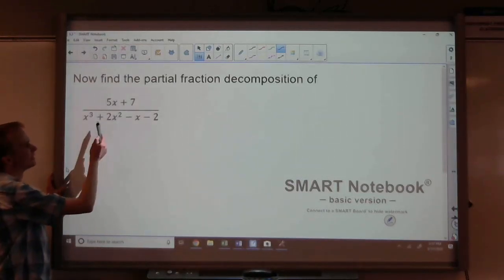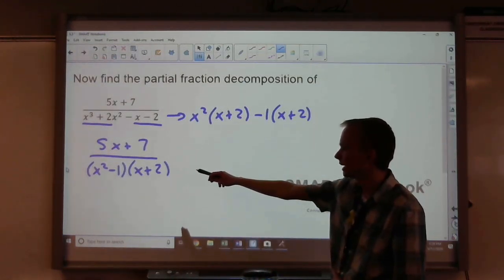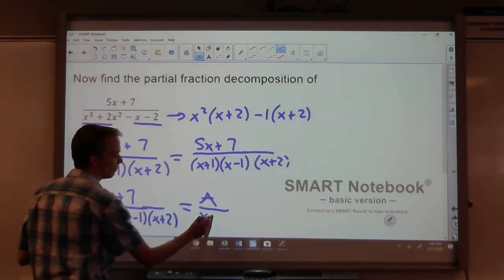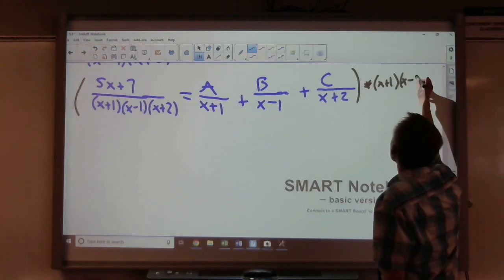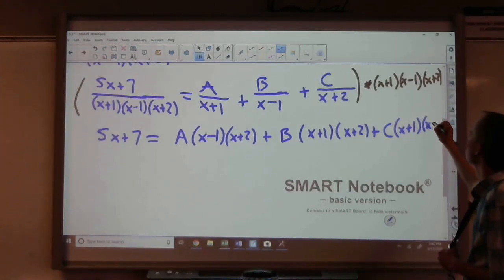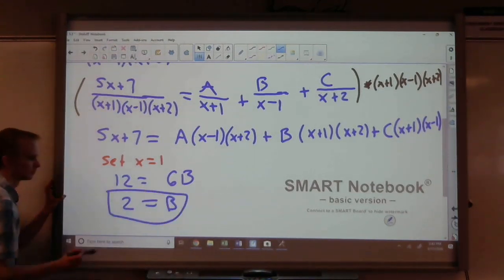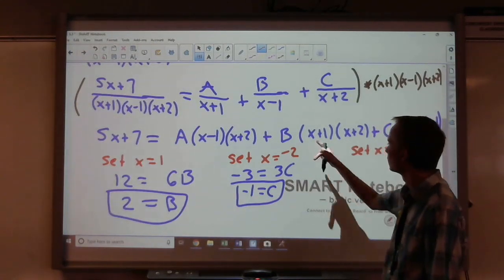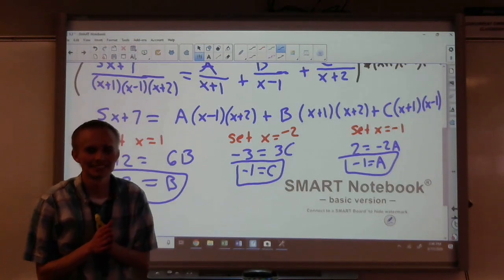5 3 prt 8